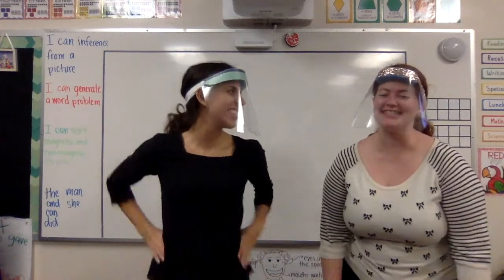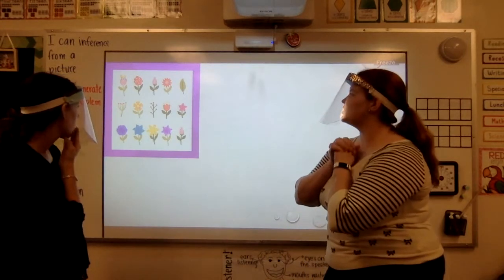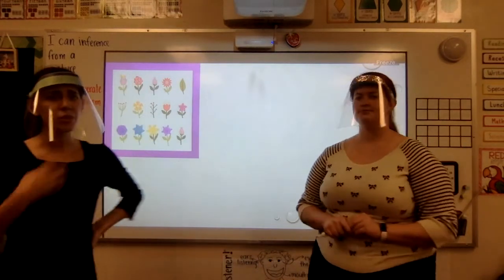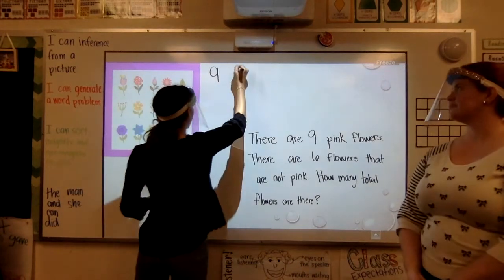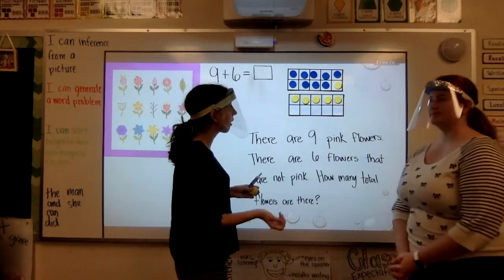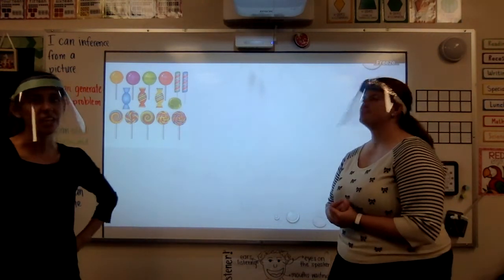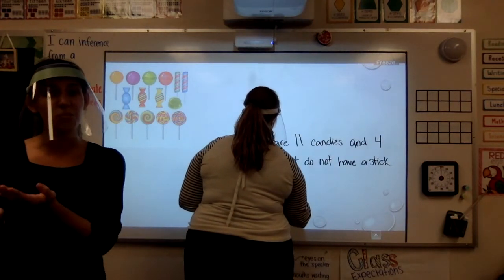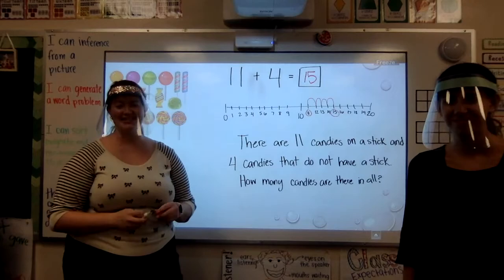Math Monday, November 2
Using a picture to generate an addition word problem.